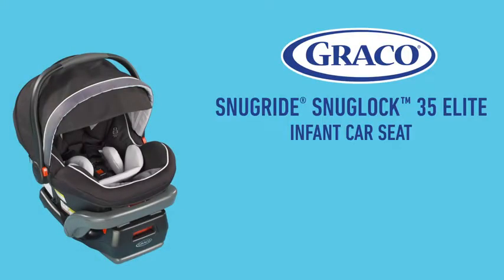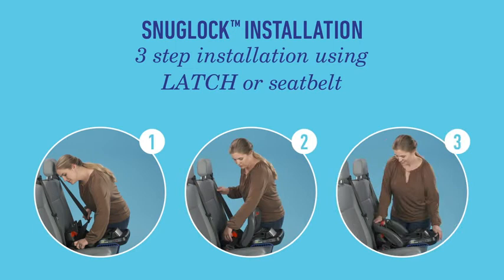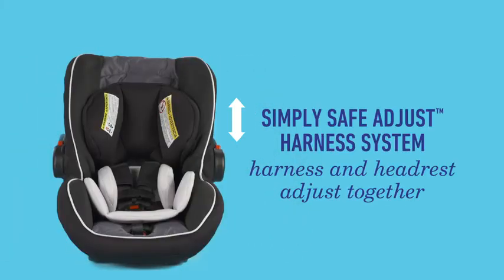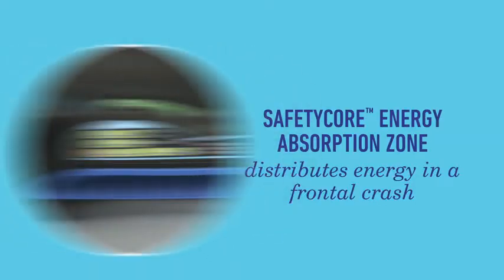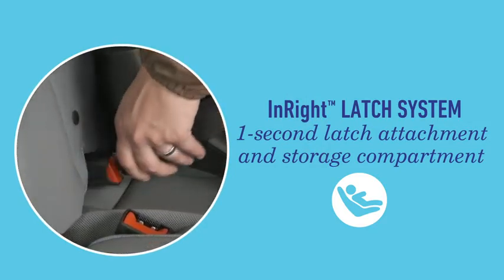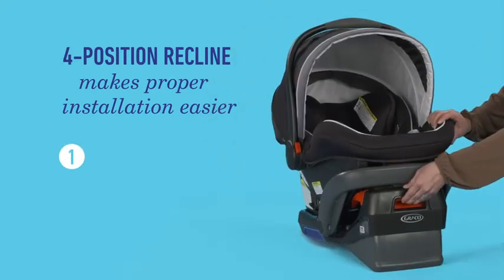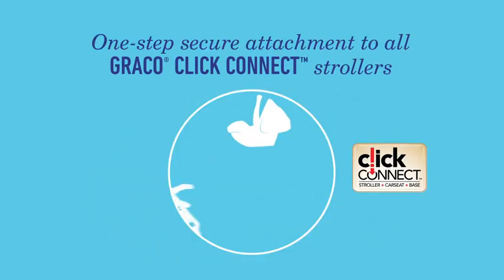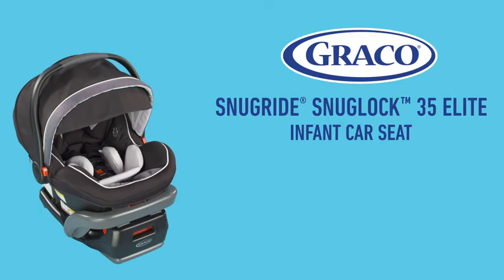Graco SnugRide SnugLock 35 Elite Infant Car Seat, Spencer, One Size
More Great Products By Graco
SnugLock Technology features a hassle-free 3-step installation rear-facing car seat helps protect infants from 4 - 35 lb and up to 32" quick and easy clean up with the Rapid Remove cover
Simply Safe Adjust Harness System adjusts headrest and harness together to prevent rethreading Safety Core absorbs frontal crash forces
Adjustable base with 4 recline positions and easy-to-read bubble level indicator InRight LATCH system for a one-second LATCH attachment. Expandable canopy & rapid remove seat pad
Rotating canopy with window and visor provides shade and sun protection for baby removable newborn head and body support cushions baby.Check your local and state laws, as well as AAP and NHTSA recommendations, for car seat usage engineered & rigorously crash tested to meet or exceed US standard FMVSS 213
Weight:8.5 kgs